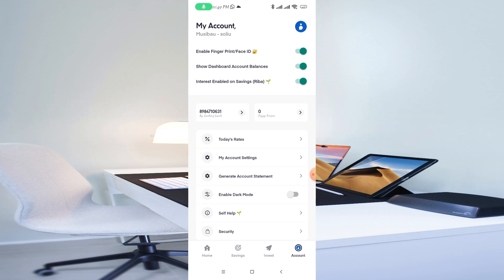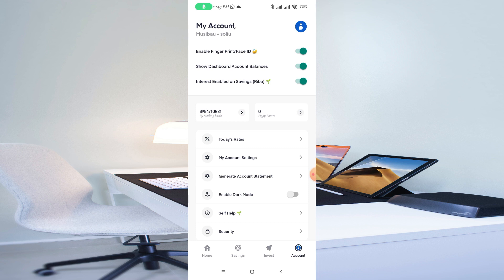HOW TO ENABLE FACE ID ON PIGGYVEST APP